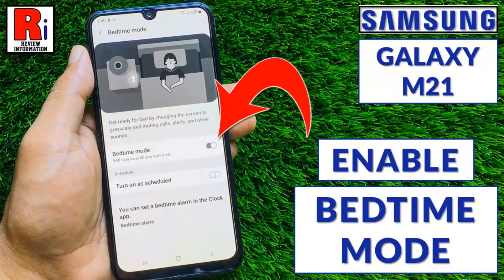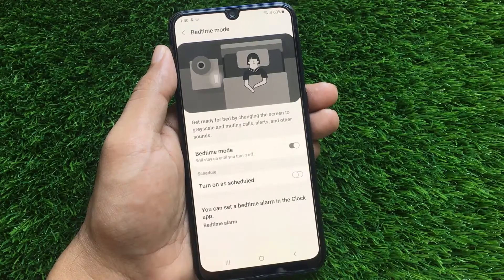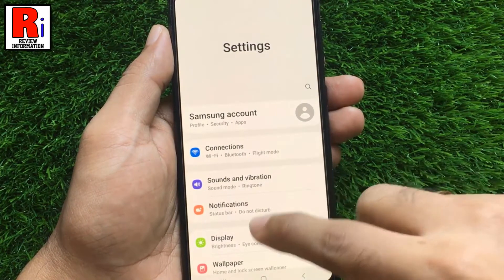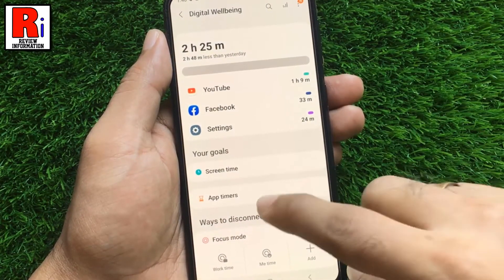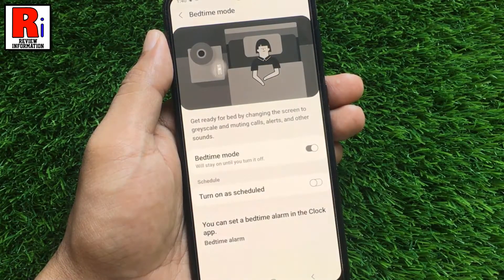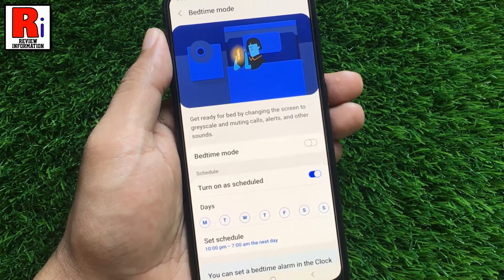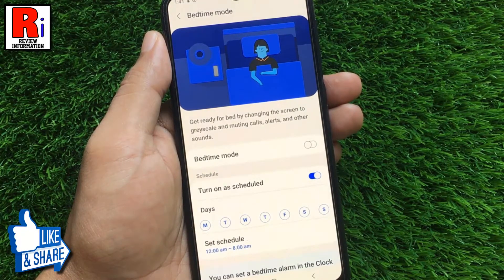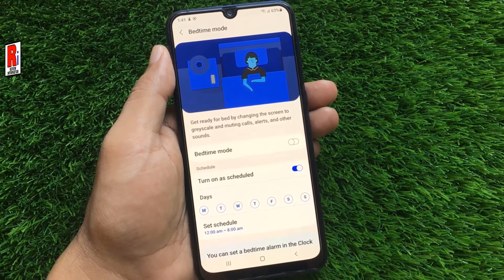How to Enable Bedtime Mode on Samsung Galaxy M21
In this video I will show you, How to Enable Bedtime Mode on Samsung Galaxy M21.

When bedtime mode is enabled, your calls and alerts will be muted, and the screen will change to a grayscale.

To begin, open settings on your handset. Swipe up to go down, and find, Digital Wellbeing and parental controls. Tap on it. Then select, Digital Wellbeing. Go down to the bottom, and select bedtime mode. If you want to enable bedtime mode now, simply toggle the slider. Once it's enabled, your screen will change to a grayscale, and calls, alerts, and other sounds will be muted. Then tap, Turn on as scheduled. You can set a Schedule to enable bedtime mode automatically. For this, tap set Schedule. Set the Start and End time. Then select Done. You can also choose the days, when you want to enable bedtime mode automatically.